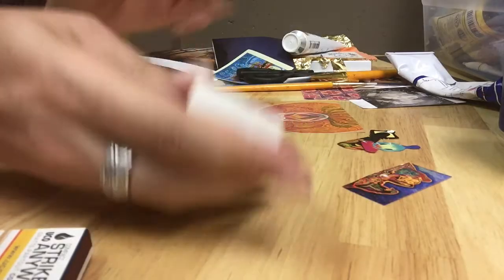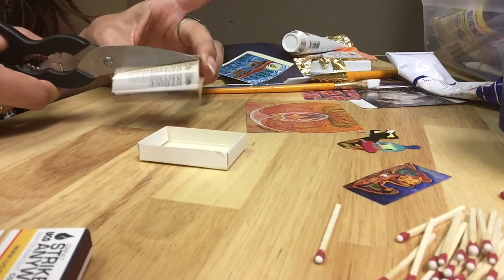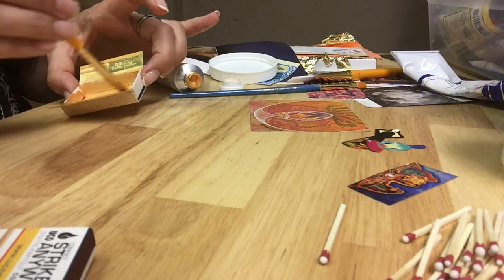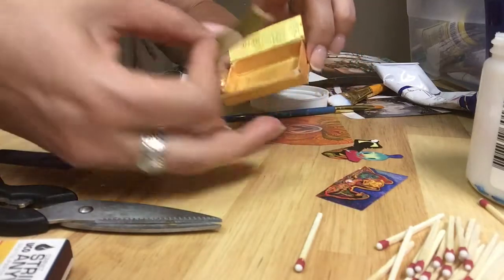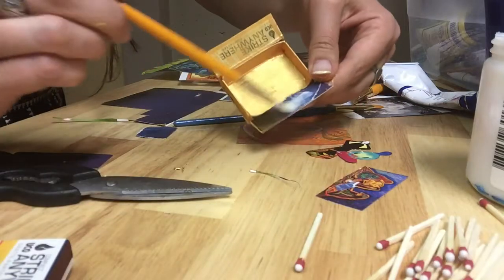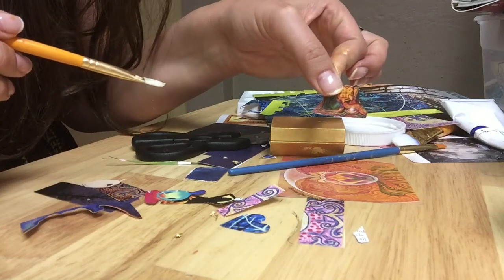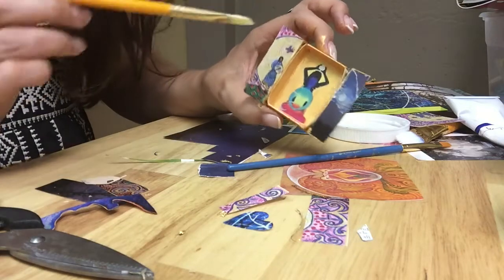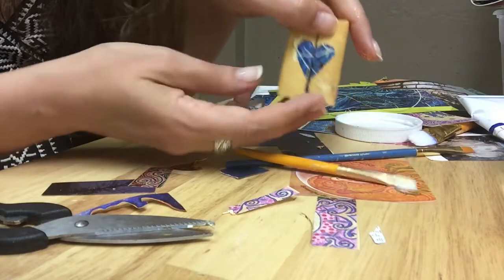Create a personal altar